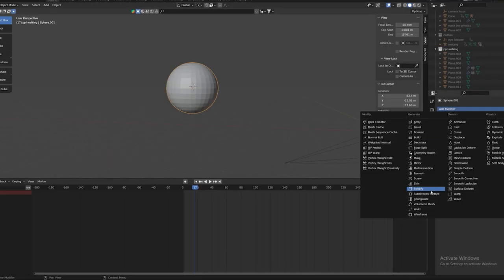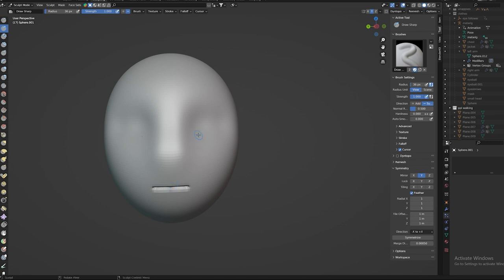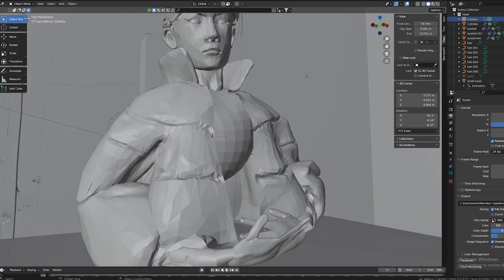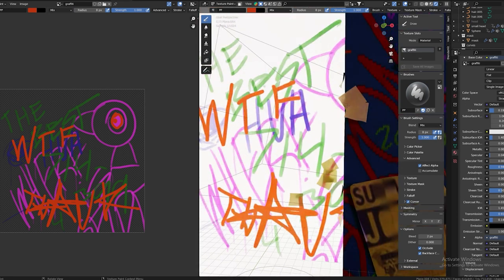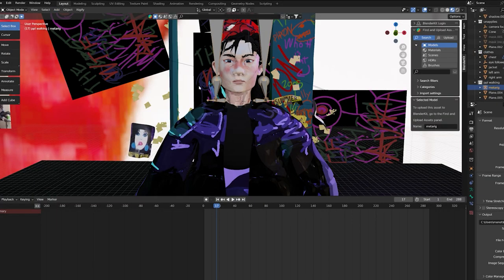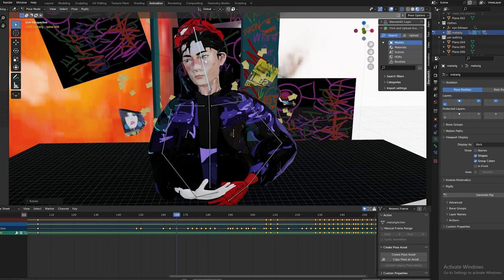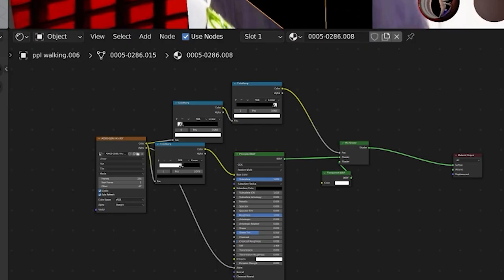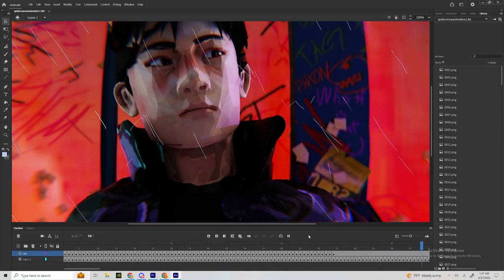Spiderverse Fan-animation (PROCESS WALKTHRU)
This project introduced me to many new Blender tools that I've always avoided cause they sounded so scary. I hope watching this video can help you to understand at least a little better how these tools work and where to start.

Chapters:
0:00 intro
0:19 Sculpting and Modelling
2:42 Texture Painting
3:22 Rigging
5:02 Animating
5:52 Environment
6:52 Experimenting
7:30 Outro